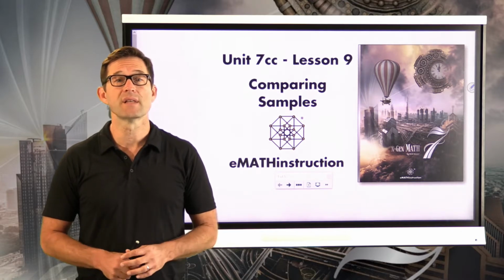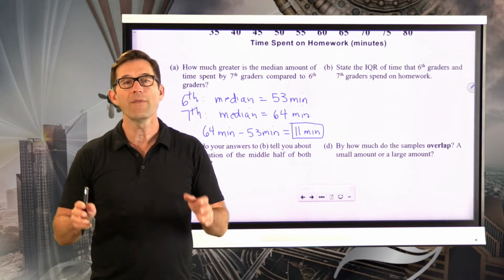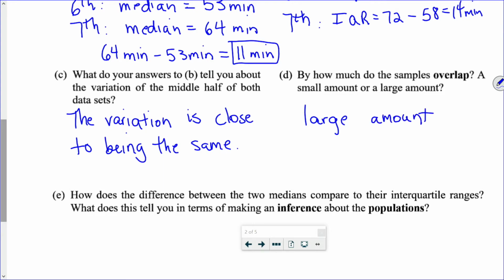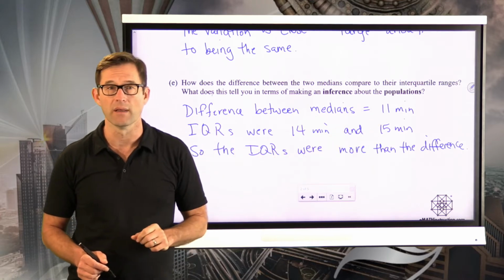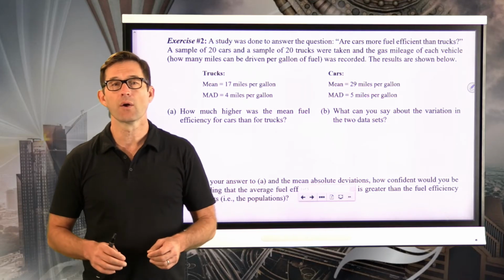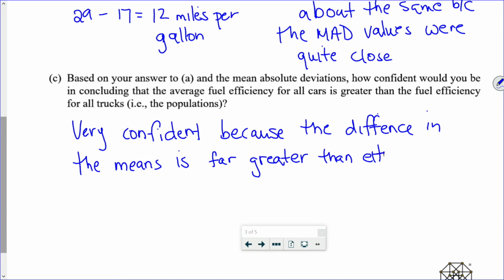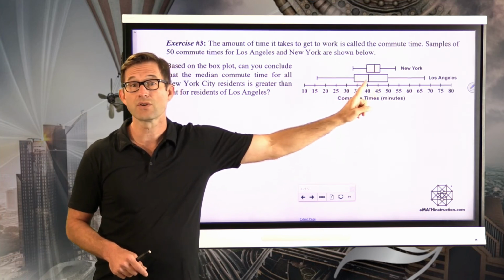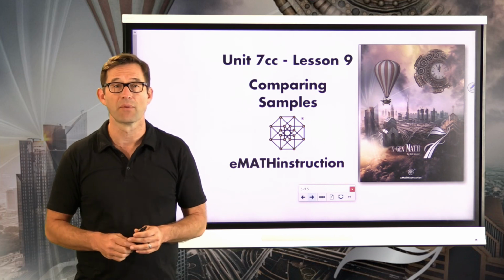N-Gen Math 7.Unit 7cc.Lesson 9.Comparing Samples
In this lesson, students learn how to compare two sample means or medians and whether differences between them can be extended to the populations based on the observed variability.